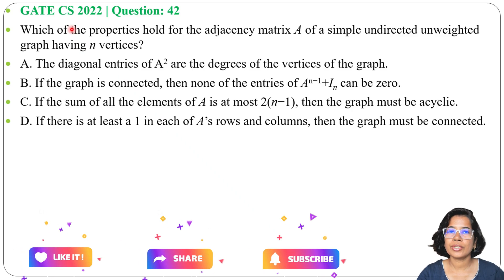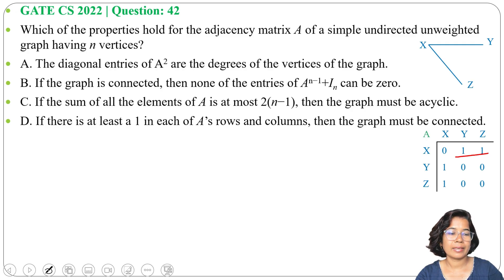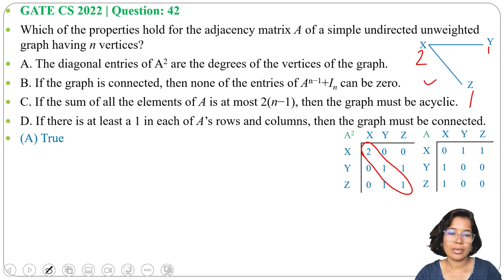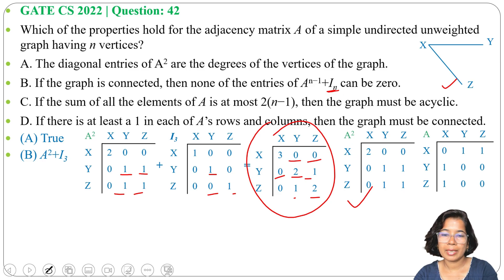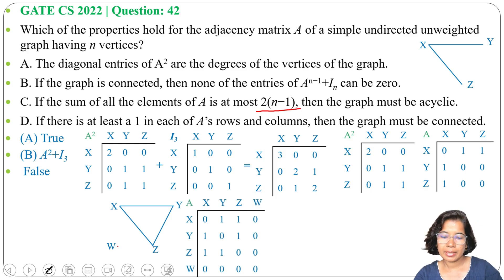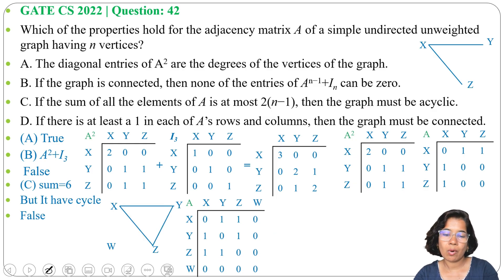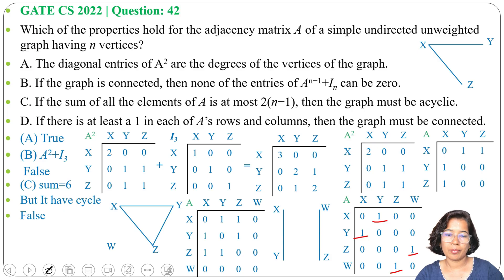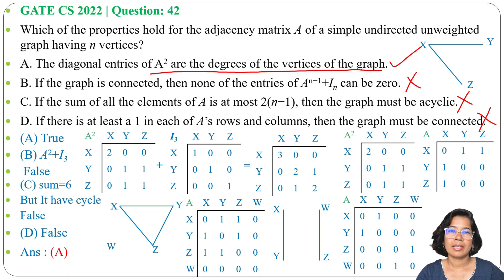GATE CS 2022 | Question: 42 Which of the properties hold for the adjacency matrix A of a simple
Which of the properties hold for the adjacency matrix A of a simple undirected unweighted graph having n vertices?
A. The diagonal entries of A2 are the degrees of the vertices of the graph.
B. If the graph is connected, then none of the entries of An−1+In can be zero.
C. If the sum of all the elements of A is at most 2(n−1), then the graph must be acyclic.
D. If there is at least a 1 in each of A’s rows and columns, then the graph must be connected.

Ans: (A)
0:00 Intro & Question
0:20 Solution